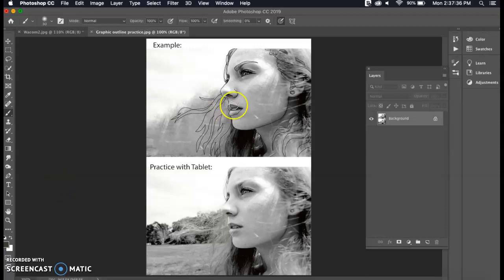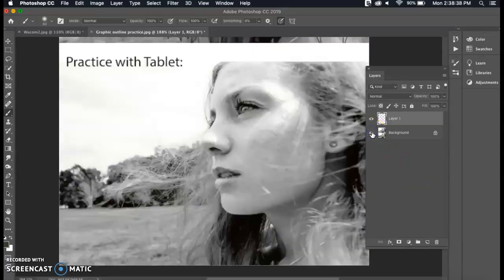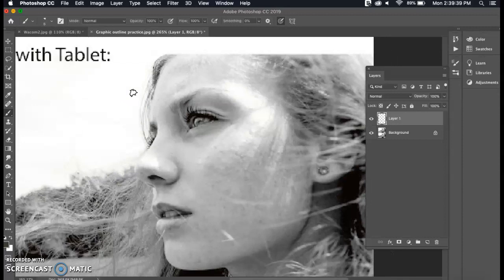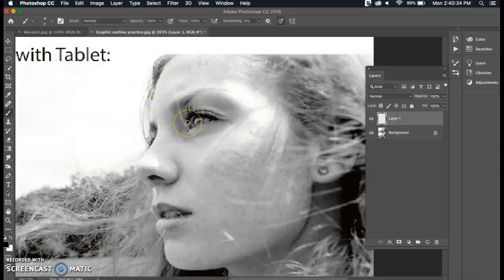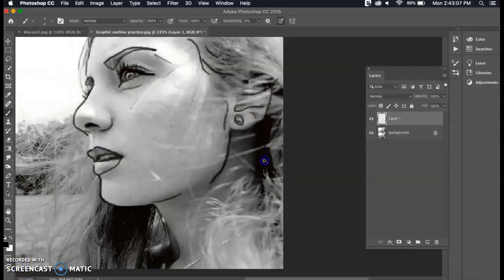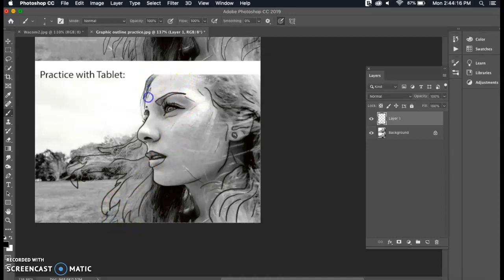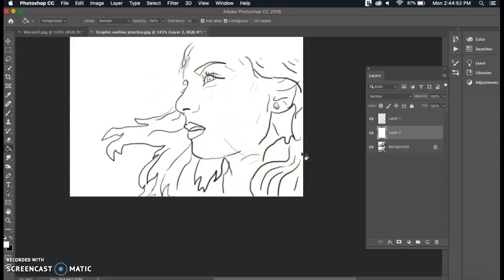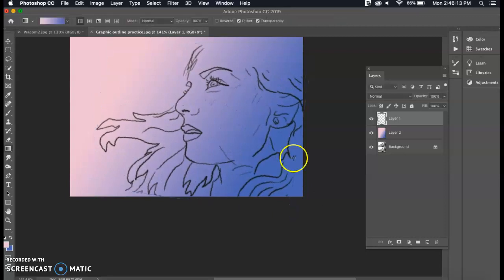Graphic Outline Wacom tablet